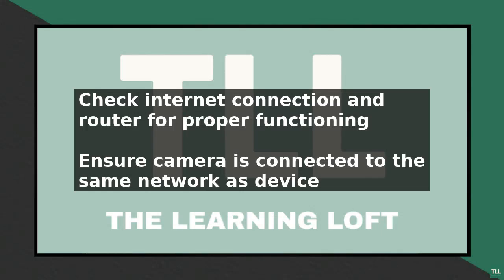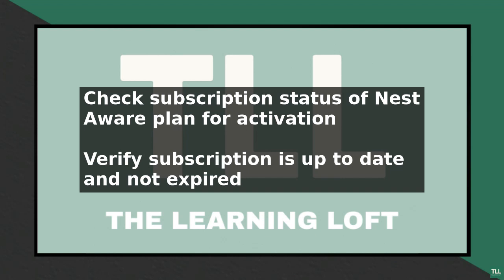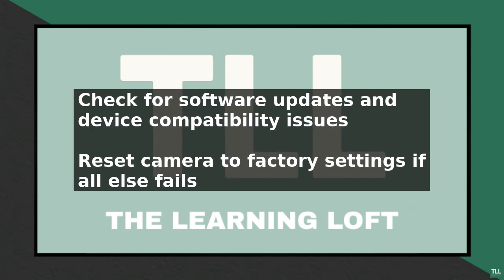How To Fix Nest Camera Not Showing History (2025)